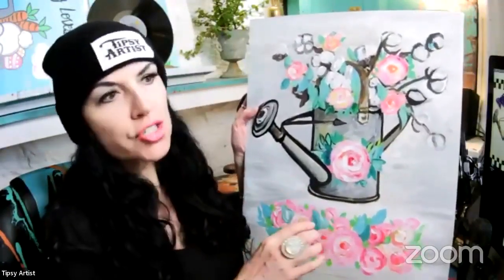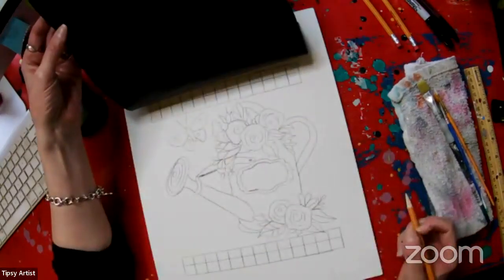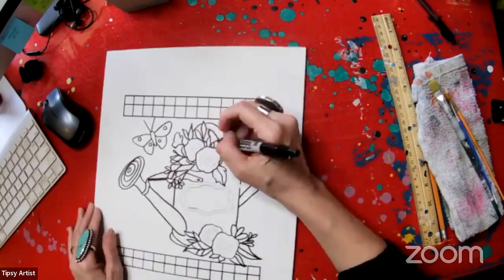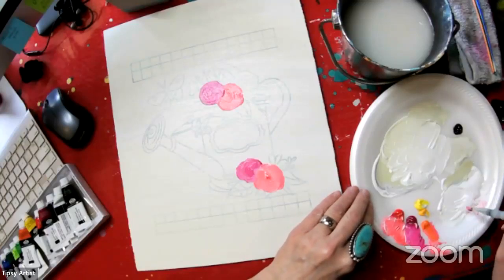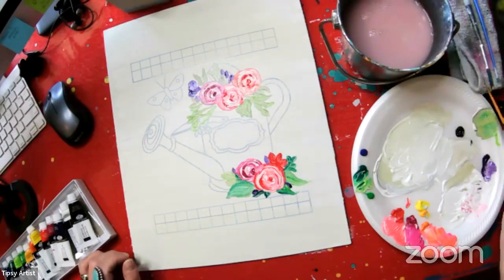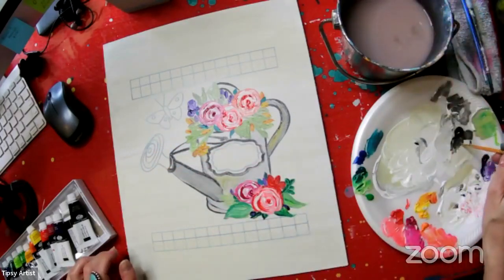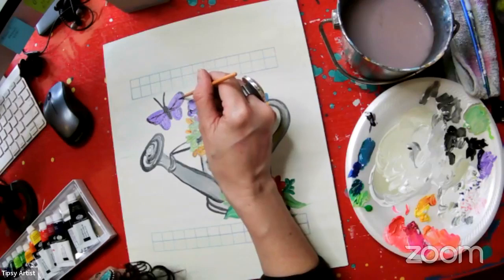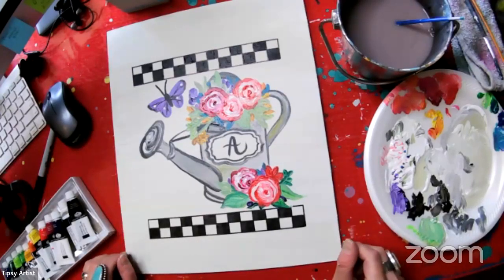Butterflies in Spring over an Antique Water Pitcher with Tipsy Artist Painting Class & Painting Kit